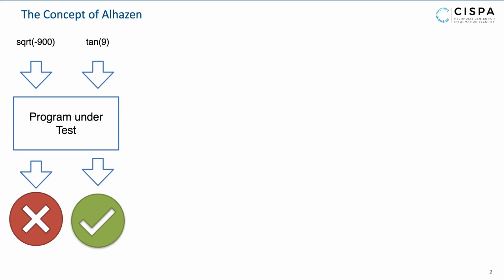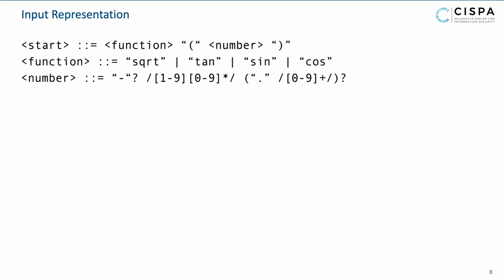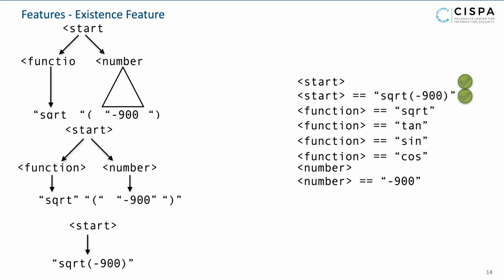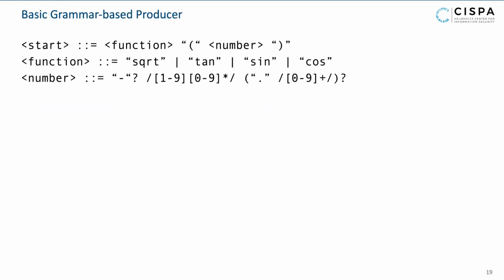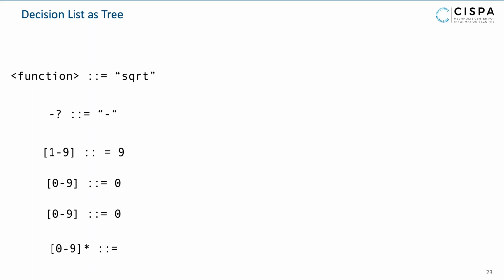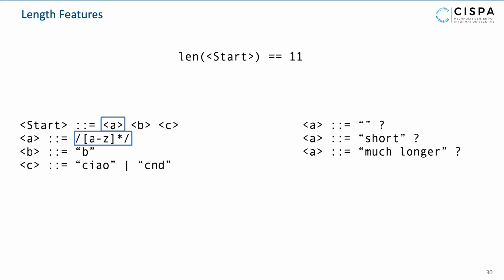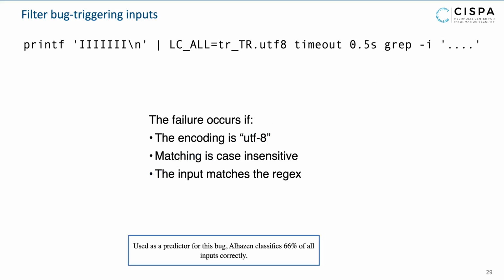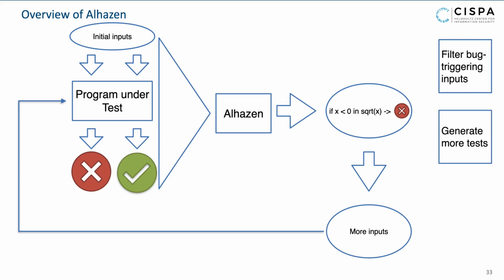When Does My Program Do This? Learning Circumstances of Software Behavior (Video, ESEC/FSE 2020)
Alexander Kampmann, Nikolas Havrikov, Ezekiel O. Soremekun, and Andreas Zeller
(CISPA, Germany; CISPA, Germany; CISPA, Germany; CISPA, Germany)

Abstract: A program fails. Under which circumstances does the failure occur? Our Alhazenapproach starts with a run that exhibits a particular behavior and automatically determines input features associated with the behavior in question: (1) We use a grammar to parse the input into individual elements. (2) We use a decision tree learner to observe and learn which input elements are associated with the behavior in question. (3) We use the grammar to generate additional inputs to further strengthen or refute hypotheses as learned associations. (4) By repeating steps 2 and 3, we obtain a theory that explains and predicts the given behavior. In our evaluation using inputs for find, grep, NetHack, and a JavaScript transpiler, the theories produced by Alhazen predict and produce failures with high accuracy and allow developers to focus on a small set of input features: “grep fails whenever the --fixed-strings option is used in conjunction with an empty search string.”

Submitted to the conference by Alexander Kampmann on 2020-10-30